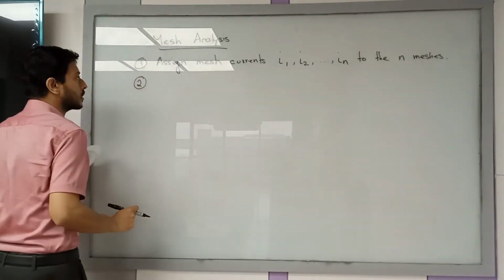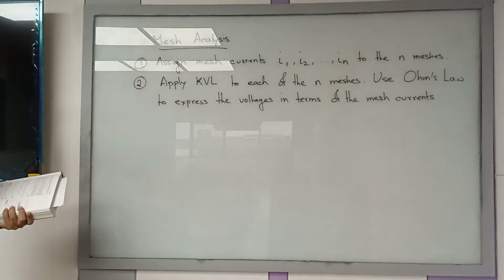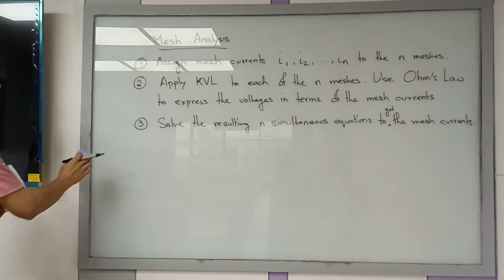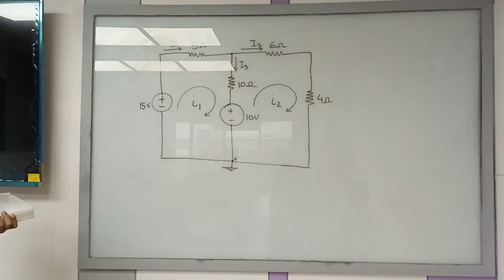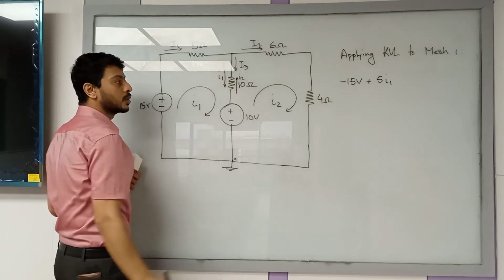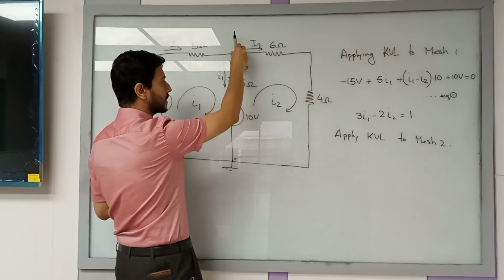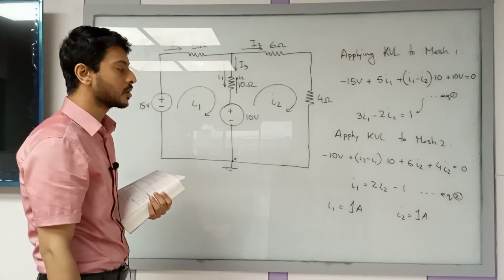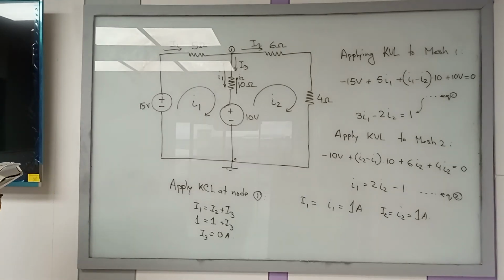Electrical Circuit I/Electrical Circuit Analysis | Lec-3 | Shaiyek Md Buland| University of Scholars